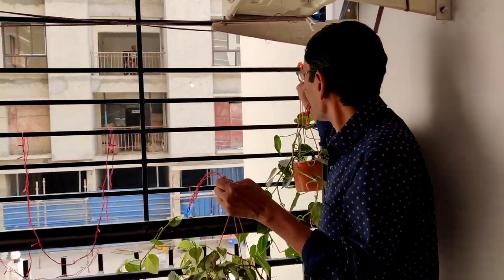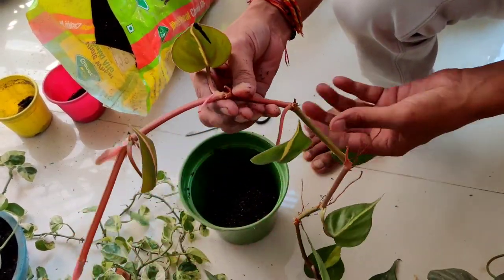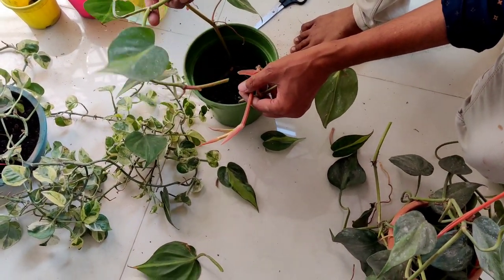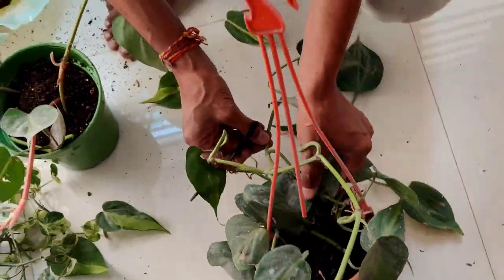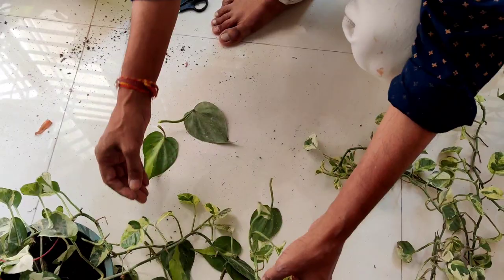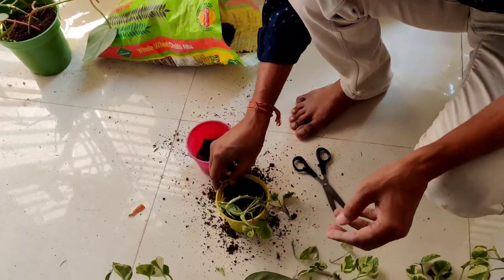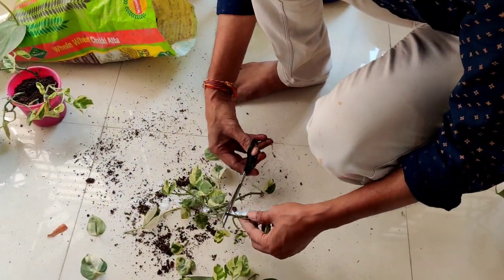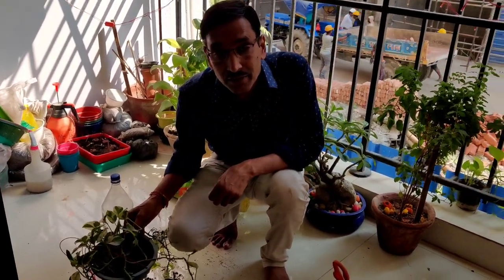Grow Pothos or Money Plant like this at Home most easily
Pothos growing tips